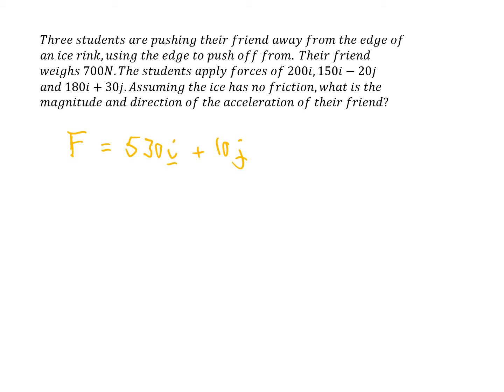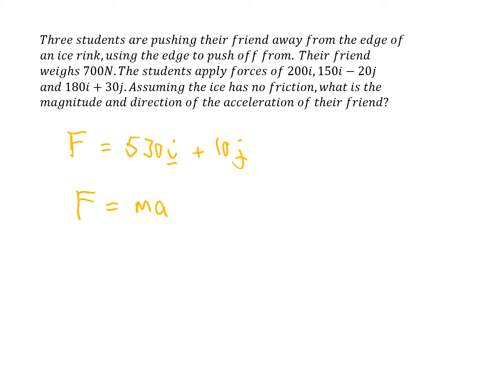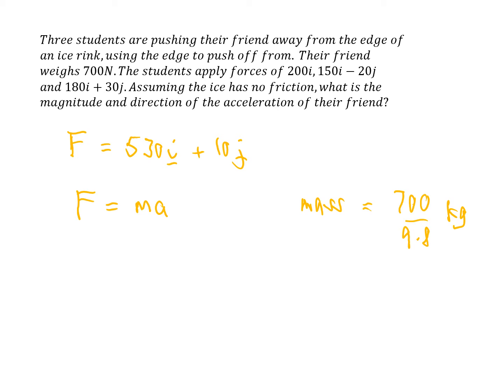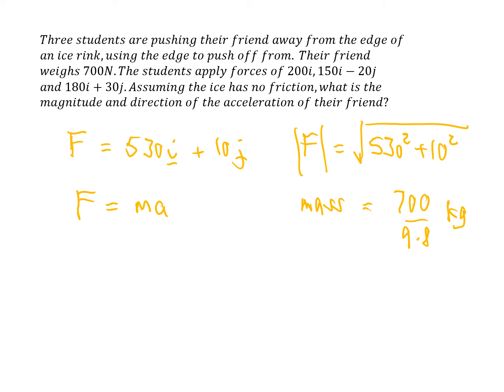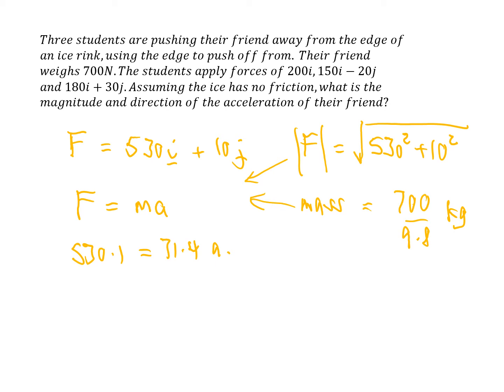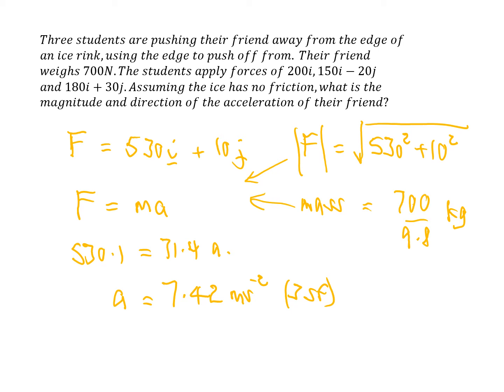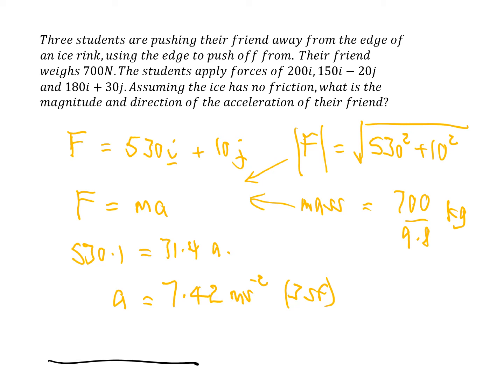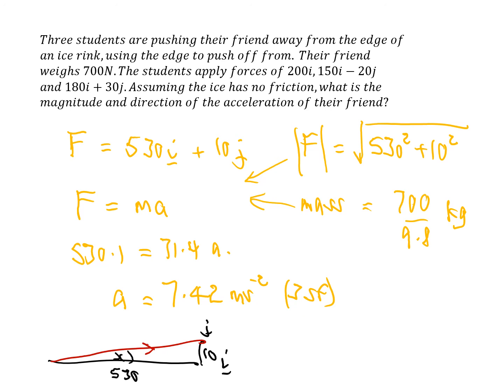Q10 Solution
Solution to question 10. Forces as vectors. Resultant force. Equation of motion. Have I made a mistake? (always possible!) Did we get the same answer? Did we use the same method? If you want more questions like this, click ‘like’ 😊